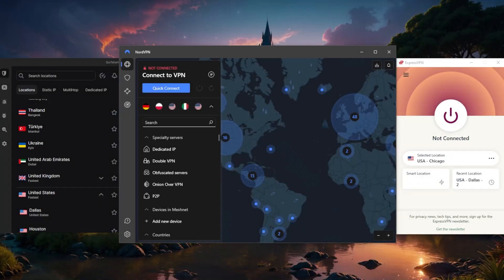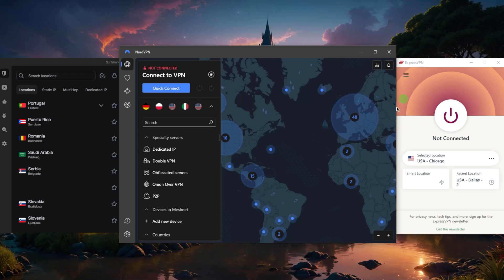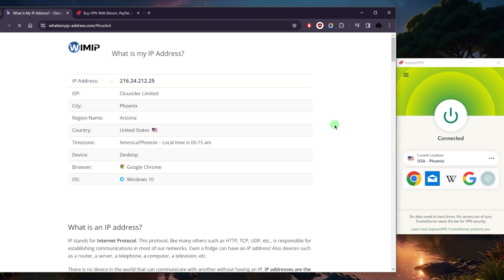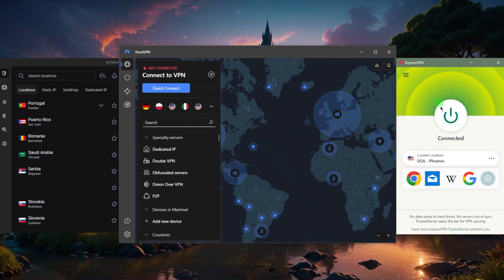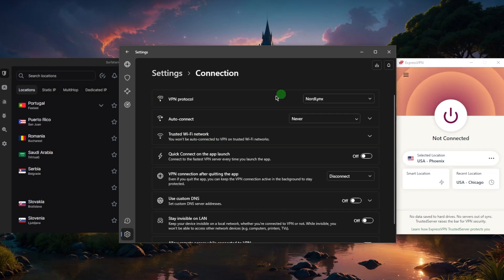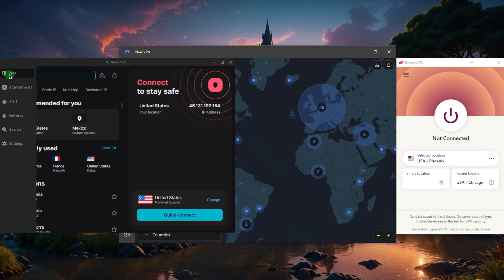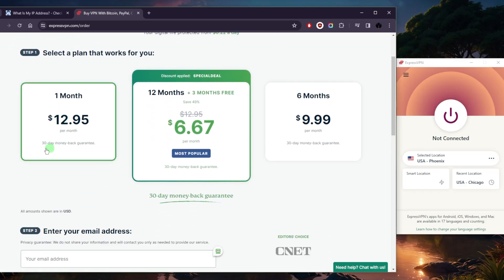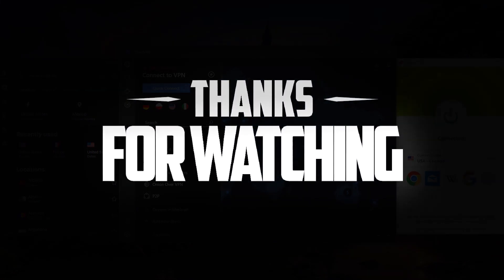Best VPN for Florida: How to Bypass Website Restrictions in Florida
Introduction and VPN Usage:

Welcome back, everyone! Recently, certain websites in Florida, Utah, and Dallas have become unavailable due to legislative changes. If you encounter similar restrictions or want access to geo-blocked content, using a VPN is the solution. I'll recommend three VPNs catering to various user needs. You can find discounts in the description. Once installed, simply choose a server location to access desired content. ExpressVPN, NordVPN, and Surfshark are versatile options worth considering.

ExpressVPN, NordVPN, and Surfshark Comparison:

ExpressVPN stands out for its reliability and ease of use, making it ideal for quick and seamless connections. NordVPN offers speed and a vast server network across 111 countries, while Surfshark provides affordability and unlimited device connections. Each VPN has its strengths, catering to different user preferences. ExpressVPN's eight-device limit, NordVPN's extensive server coverage, and Surfshark's all-in-one cybersecurity package make them appealing choices.

Subscription and Pricing Considerations:

When choosing a VPN, consider your usage and subscription plan to maximize savings. ExpressVPN, NordVPN, and Surfshark offer various subscription options, with discounts available through the provided links. Opting for longer-term plans can significantly reduce costs, ensuring value for money.

Hope you enjoyed my Best VPN for Florida: How to Bypass Website Restrictions in Florida Video.